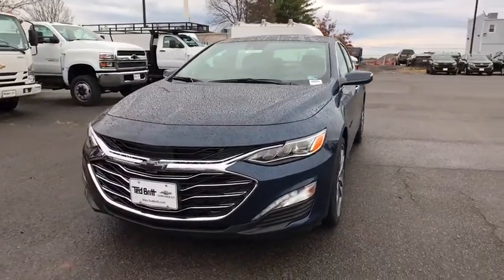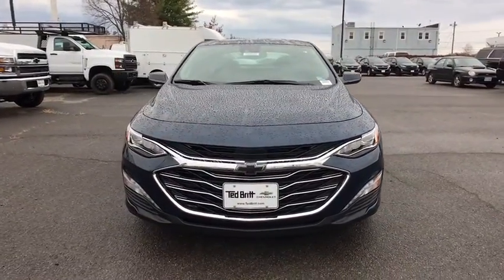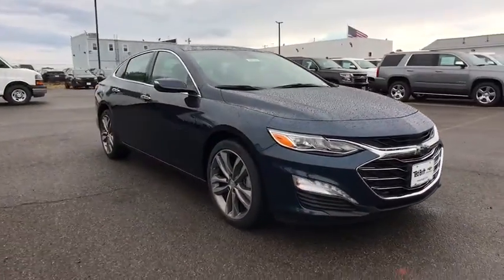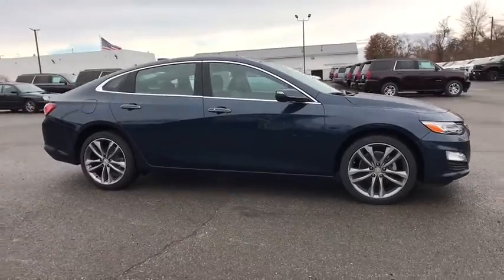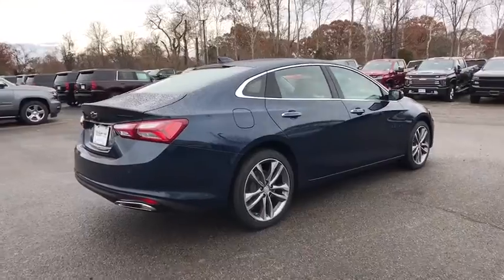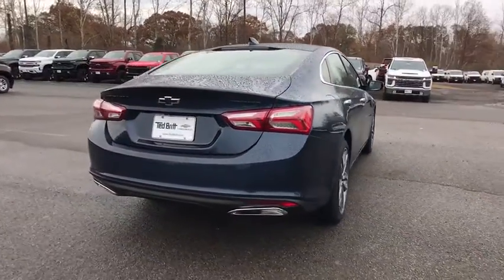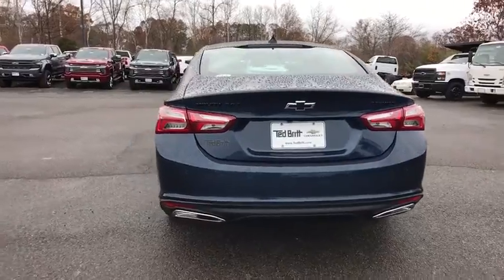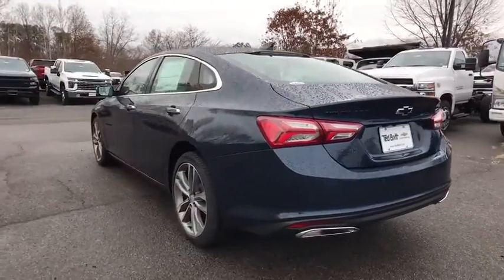2020 Chevrolet Malibu Sterling, Leesburg, Vienna, Chantilly, Fairfax, VA T05022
New 2020 Chevrolet Malibu available in Sterling, Virginia at Ted Britt Chevrolet. Servicing the Leesburg, Vienna, Chantilly, Fairfax, VA area.

2020 Chevrolet Malibu PremierbrbrPriced below KBB Fair Purchase Price!br22/32 City/Highway MPG Please contact the dealer for additional factory rebates that may be available that could reduce your price further. TB4L prices include current factory rebates and incentives and require financing through Ted Britt preferred lenders and are therefore subject to credit approval. We make every effort to provide accurate information but please verify options and price before purchasing.  Dealer Discount Available to Everyone.  All vehicles are subject to prior sale. All prices are internet prices only. All financing is subject to approved credit. All vehicle prices exclude freight (BoltEV ($875) Impala ($875) Malibu ($875) Sonic ($875) Spark ($875) Camaro ($995) Trax ($995) Colorado ($1095) Corvette ($1095) LCF ($1125) Blazer ($1195) Equinox ($1195) Traverse ($1195) Suburban ($1295) Tahoe ($1295) Silverado ($1595)) tax tags registration dealer processing fee of $689.50 and includes: $1250 - GM Consumer Cash Program. Exp. 12/02/2019 $1500 - GM Competitive Lease Private Offer. Exp. 12/02/2019 $750 - GM Down Payment Assistance Program. Exp. 12/02/2019